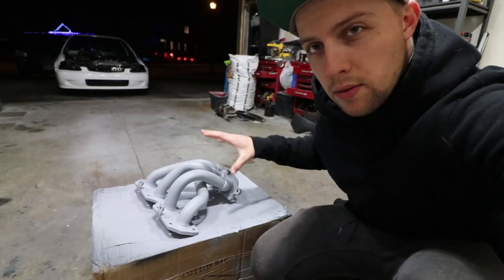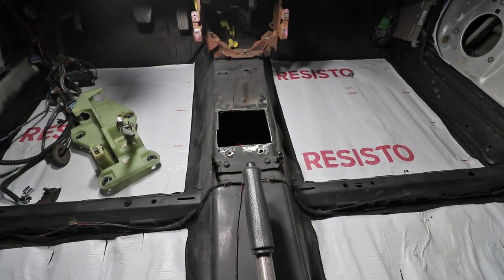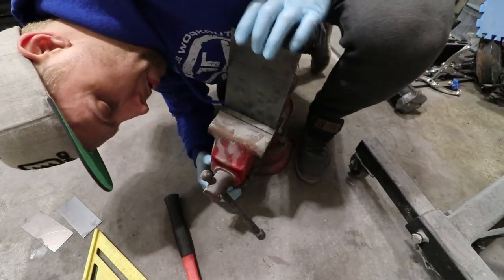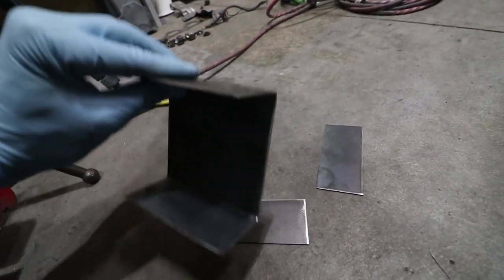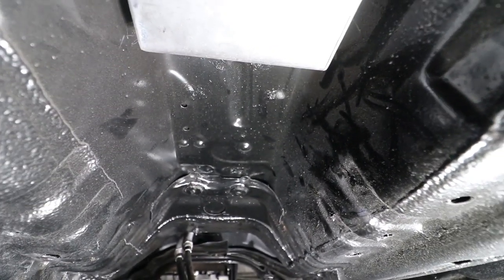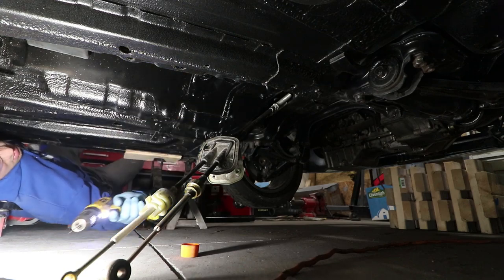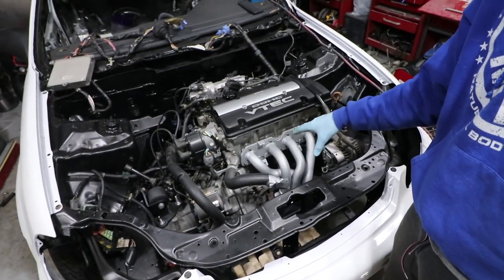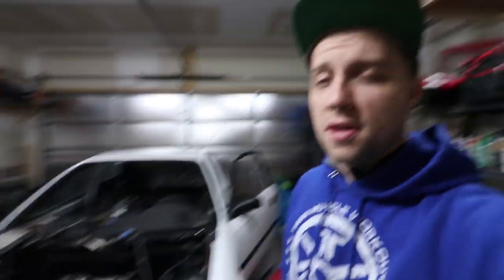H22 Shifter Box Fabrication & Installation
The H22 gets a new shifter box. I made the opening cut a while back and left it open for a few weeks. I finally have complete the fabrication side of the project but I still need to remove everything, repaint and reassemble. I started by making a cut big enough for the bottom end of the shifter, basically allowing a good clearance. After i purchased some scrap metal, made up a nice box and welded it together. Lined up and inserted the box and welded it to the floor. I drilled out an opening for the cables, no ugly cut or anything, nice and clean and functional. It honestly came out nice. The headers got a fresh coat of paint and also look better than the attempt at polishing them. Merry Christmas